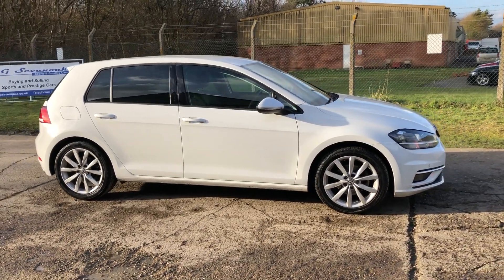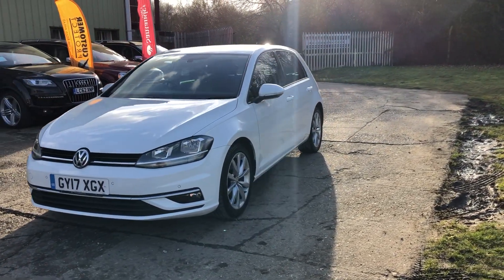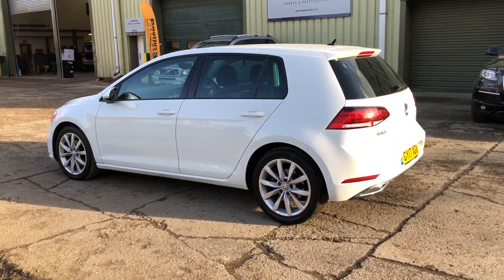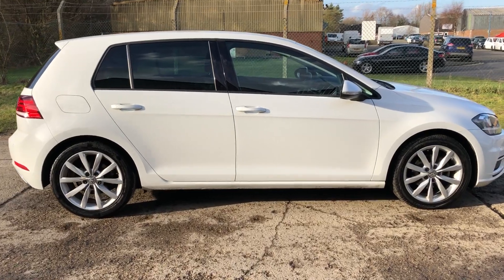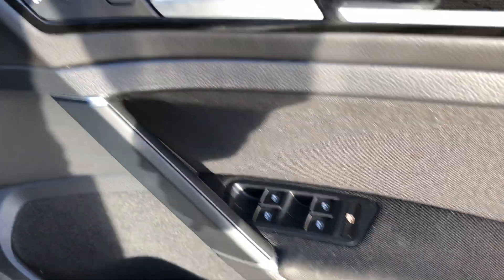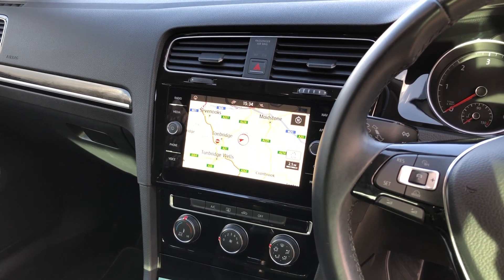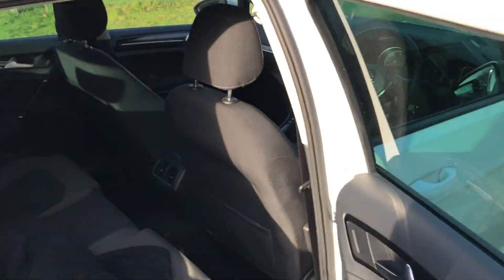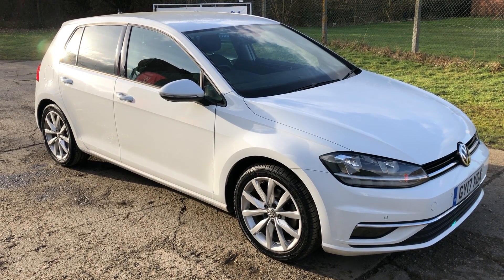Golf GT 048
Super VW Golf TDi GT in White. Big spec includes Full Black and Grey Cloth Sports Upholstery with Black Carpets, Discovery Navigation Pro (£1325) with Satellite Navigation/DAB Radio/Bluetooth Music/Telephony and Drivers Information Centre, Air Conditioning, Leather Multi Function Steering Wheel, Driving Mode Selection (Switchable Driving Modes), Adaptive Cruise Control, Park Pilot (£425) with Front and Rear Parking Sensors, Electric Heated Power Folding Door Mirrors, Auto Lights, 17 inch Alloy Wheels, Auto Stop Start Technology, Auto Handbrake Hill Hold, Remote Alarm Locking, 148 BHP, VW Warranty until 05/20, originally supplied by Caffyns VW Eastbourne and serviced by then at 15893 miles in 05/18, 24978 miles in 11/18, 2 x keys, Santander finance available subject to status.